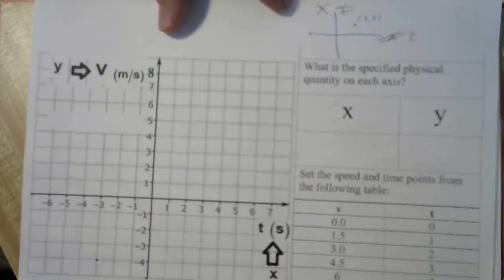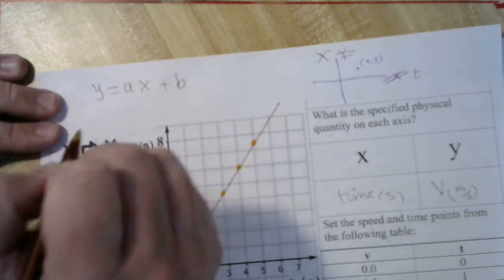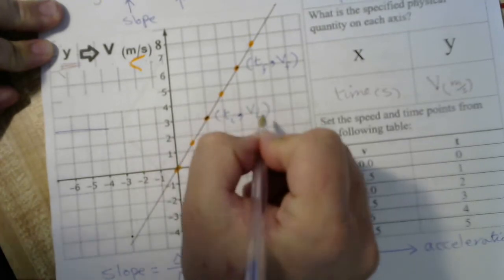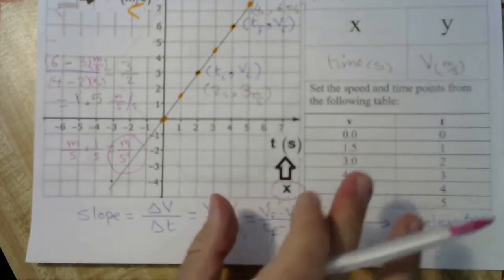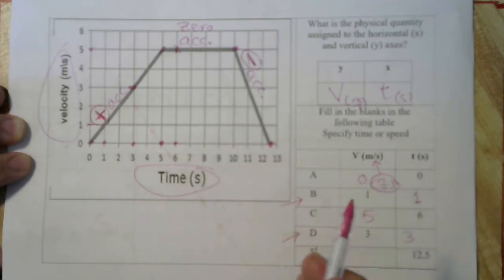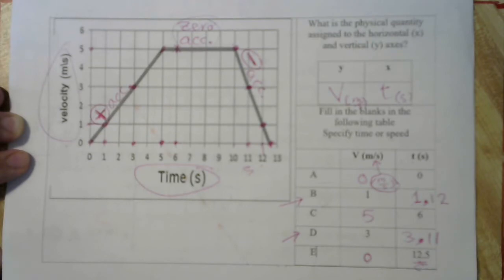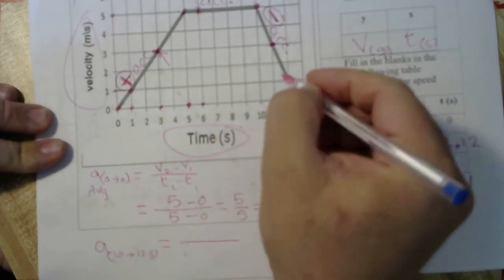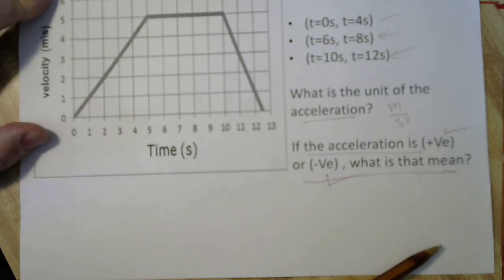CH02_04_Acceleration